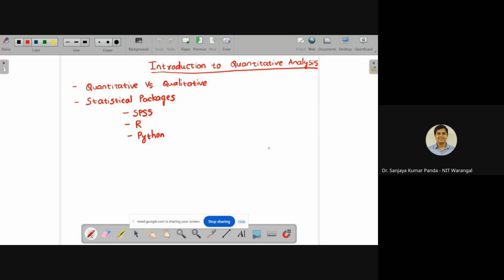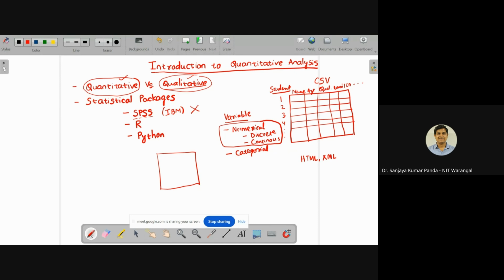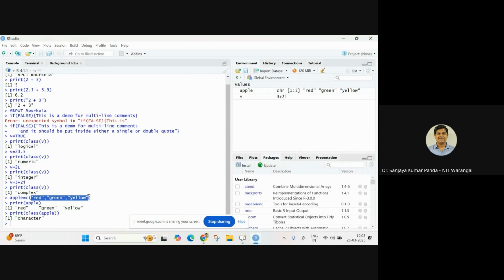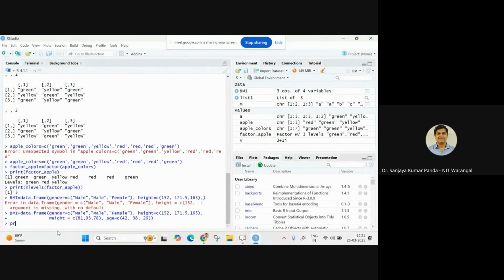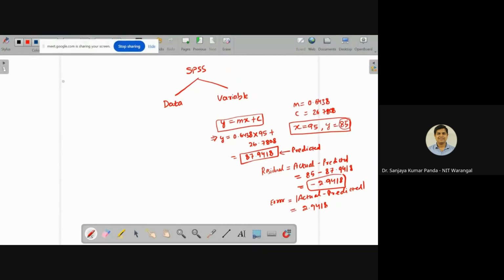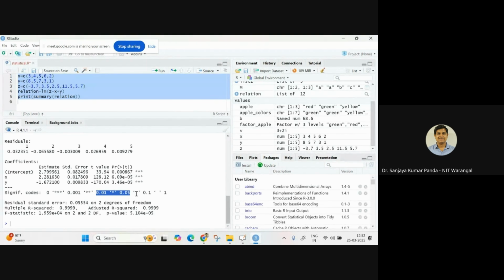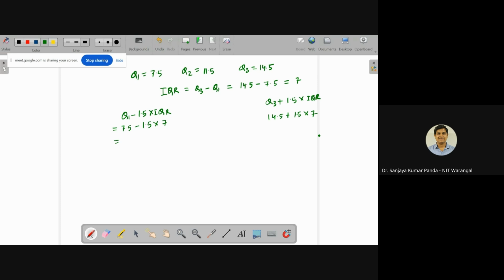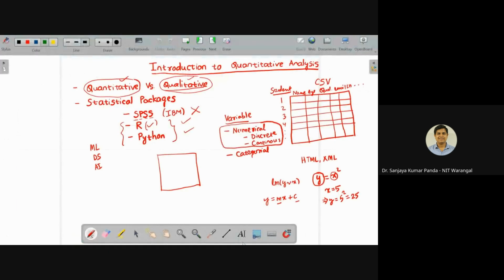BPUT FDP-RMGW | Day 2 Session 5 | Introduction to Quantitative Analysis | Dr. Sanjaya Kumar Panda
Session 5: Introduction to Quantitative Analysis
 Title: BPUT FDP-RMGW 2025 | Day 2 Session 5 | Introduction to Quantitative Analysis | Dr. Sanjaya Kumar
Panda
 Description:
 This session from the BPUT Faculty Development Programme on Research Methodology and Grant
Writing (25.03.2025) features Dr. Sanjaya Kumar Panda introducing Quantitative Analysis. The session
provides an overview of statistical packages such as SPSS, R, and Python for analyzing quantitative data.
Faculty members will gain fundamental knowledge about essential tools for statistical analysis in research.
 Organized by Biju Patnaik University of Technology, Odisha in association with Association of Indian
Universities - Academic and Administrative Development Centre (AIU-AADC-BPUT).